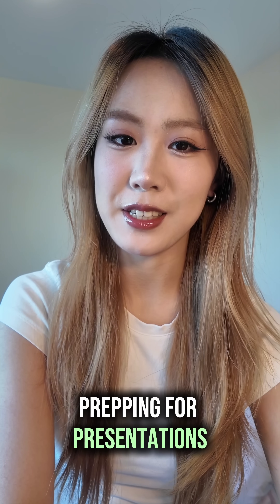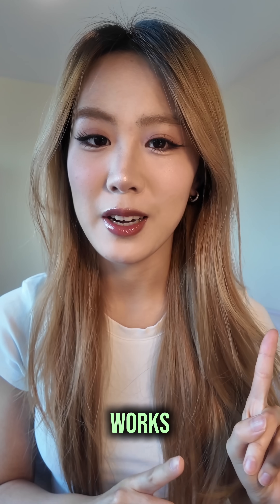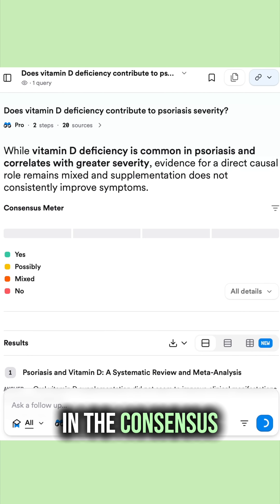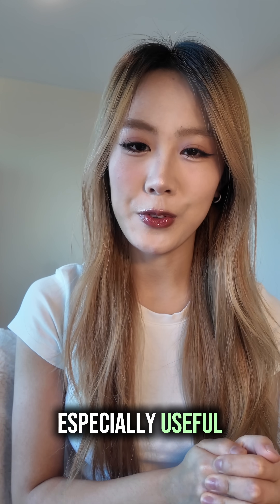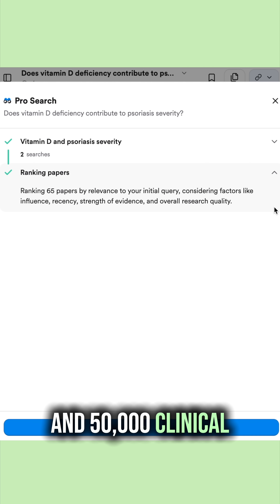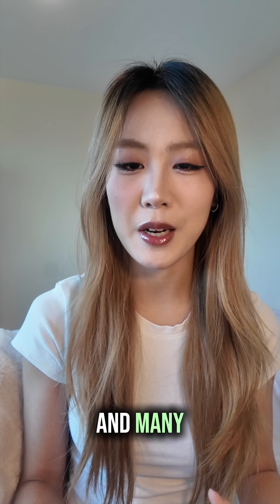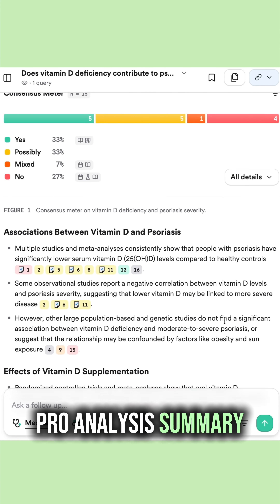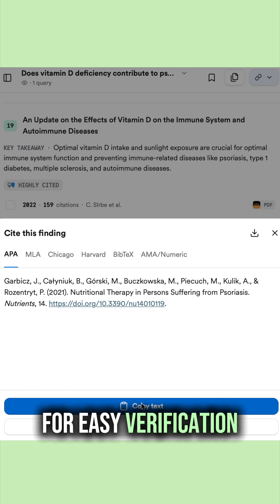This site saved me HOURS on prepping for presentations